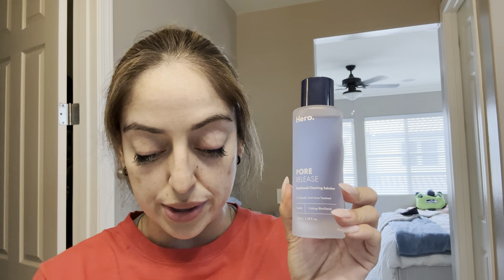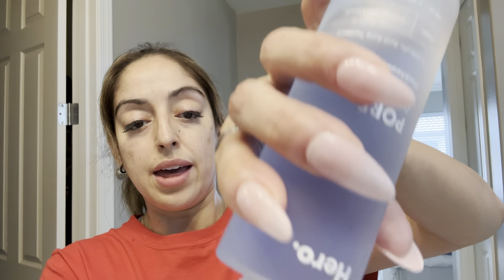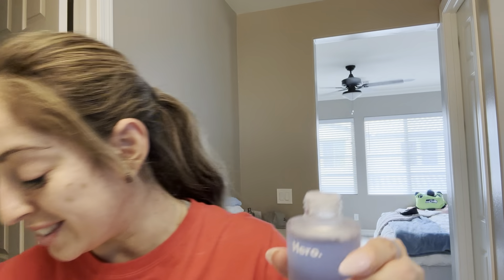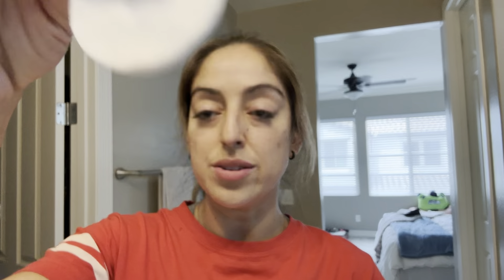Hero Cosmetics Pore Release Blackhead Clearing Solution - Exfoliating Toner Review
Hero Cosmetics Pore Release Blackhead Clearing Solution - Exfoliating Toner Featuring BHA, PHA, AHA and 2% Salicylic Acid (100 ml)

🔗 Amazon Shop

© Christy's Critiques